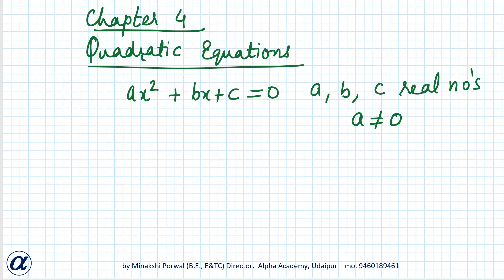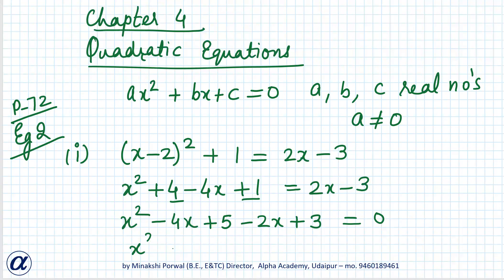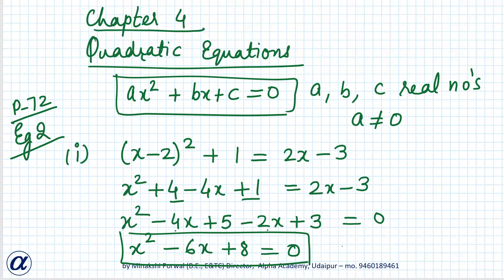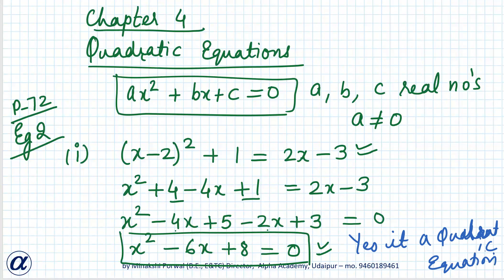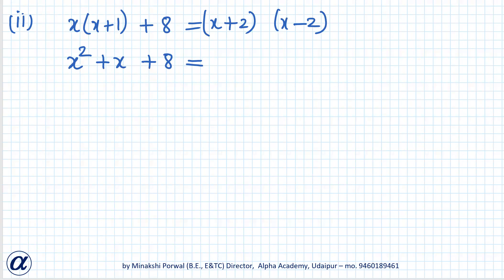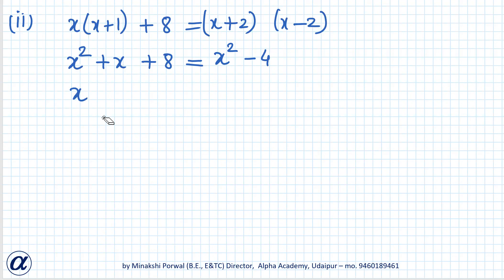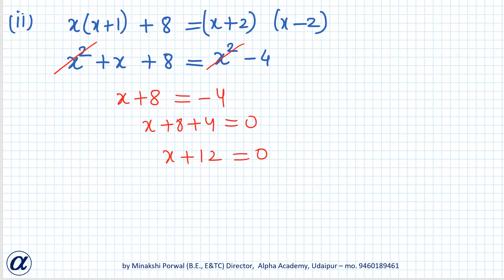Quadratic Equations (part 1) Class X CBSE NCERT